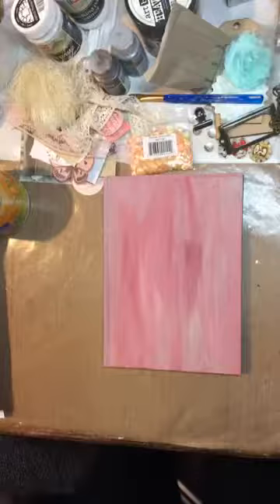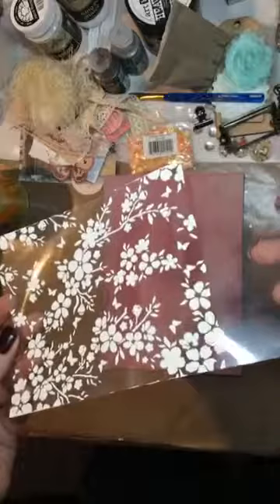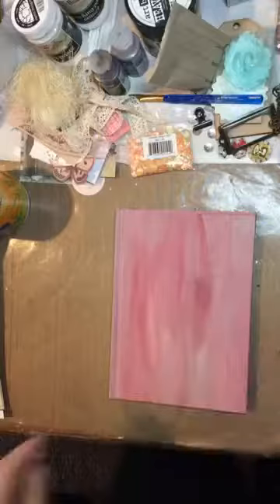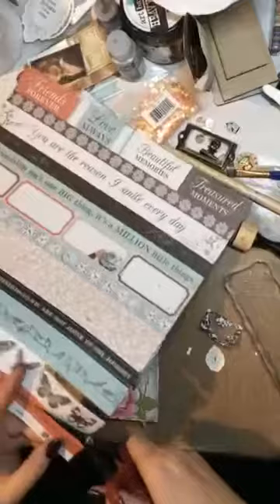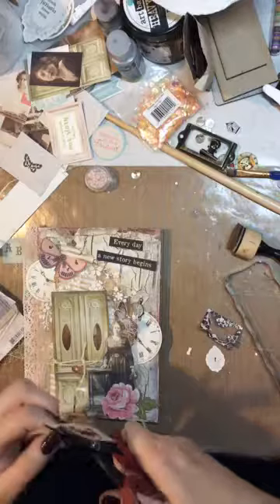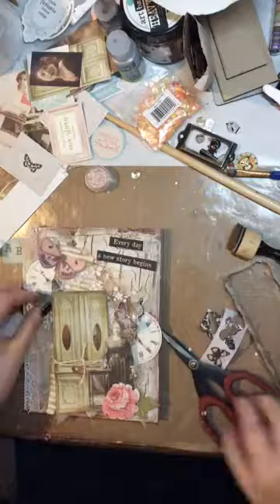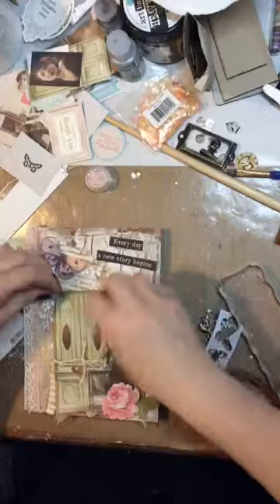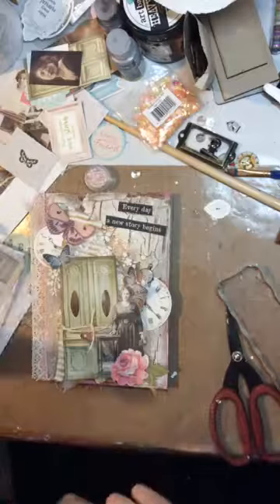DT Kasia explored our new kit, Vintage Charm i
Kasia makes a beautiful altered book using our new kit available